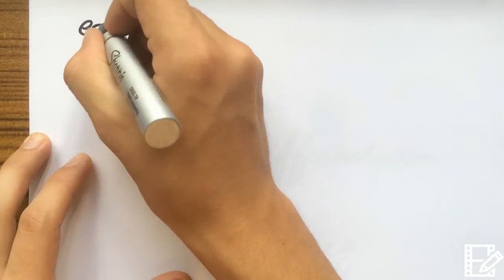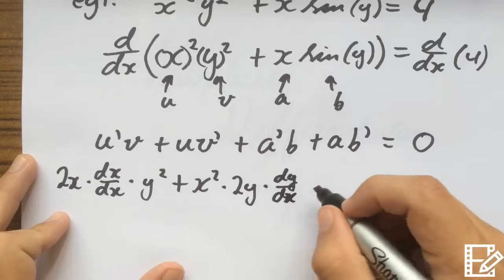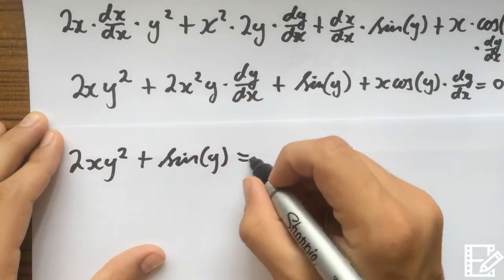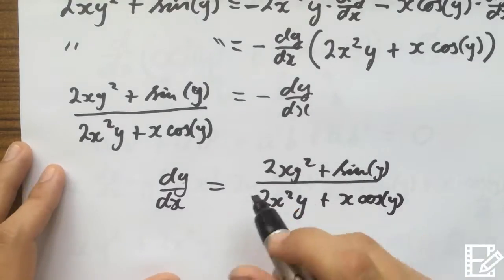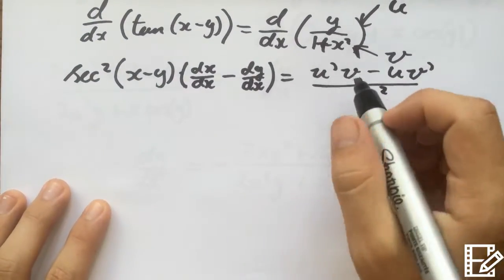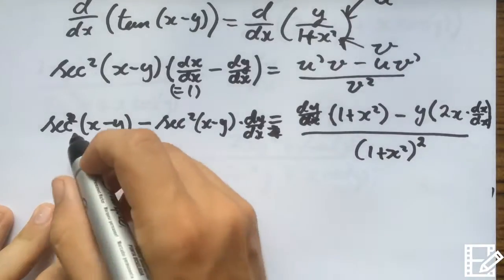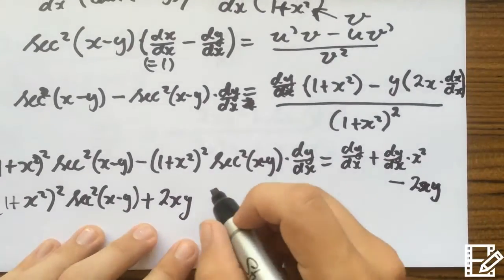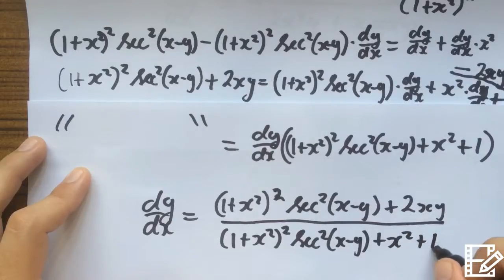Implicit Differentiation - Trigonometric functions